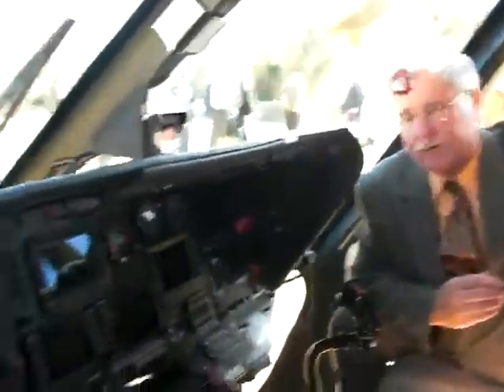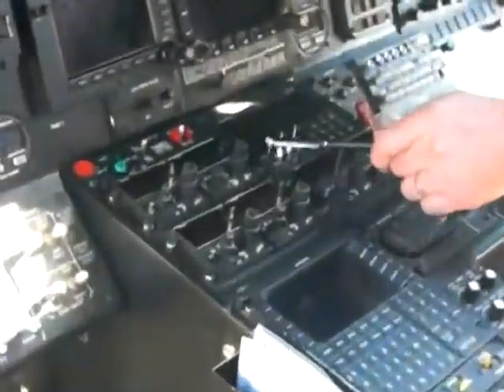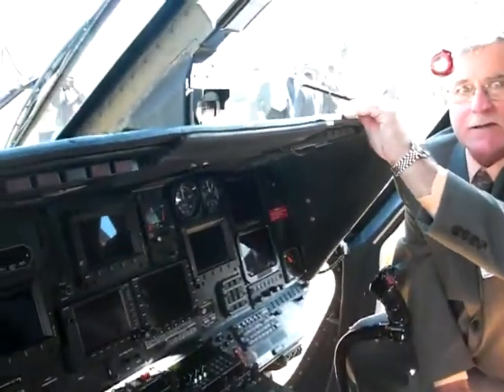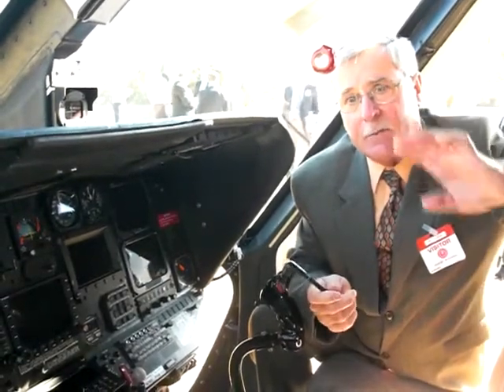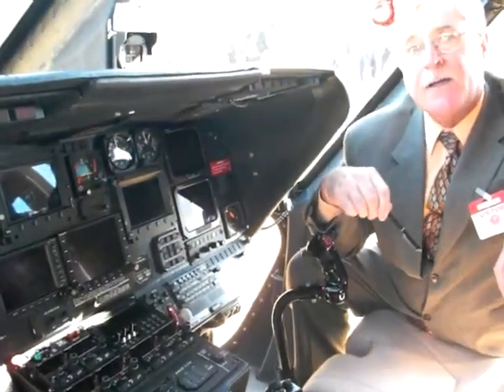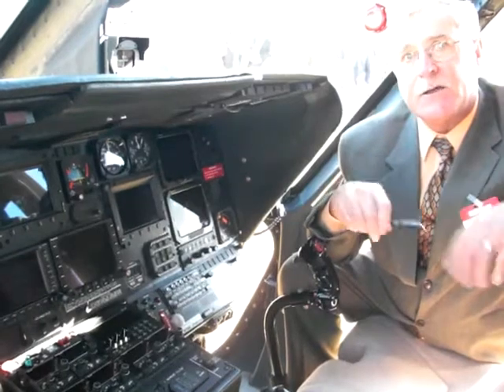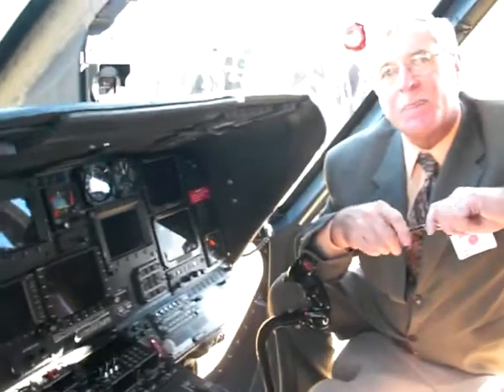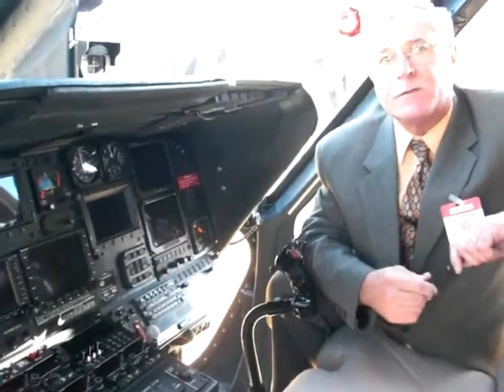Petroleum Helicopters chief pilot Mike Hurst describes ADS-B ops in the Gulf of Mexico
Petroleum Helicopters chief pilot Mike Hurst describes how the company uses ADS-B in the Gulf of Mexico to boost productivity and safety. The US Federal Aviation Administration put the system into operation on 17 December 2009, allowing those who equip with ADS-B transponders to receive priority instrument flight rules handling, radar-like surveillance in the Gulf, voice communications and automated weather on many oil rigs